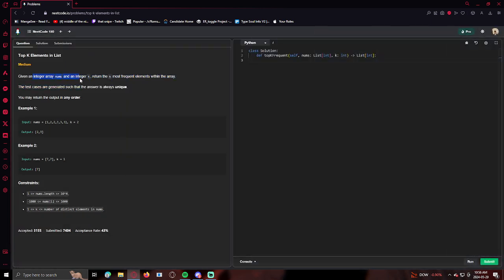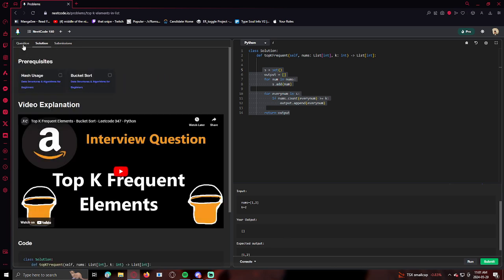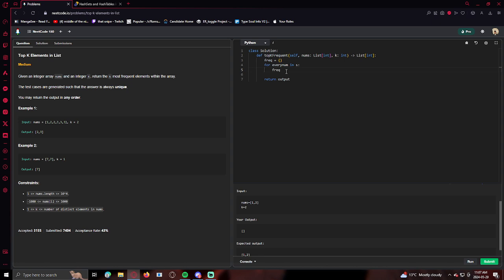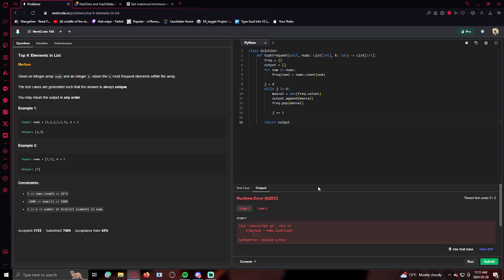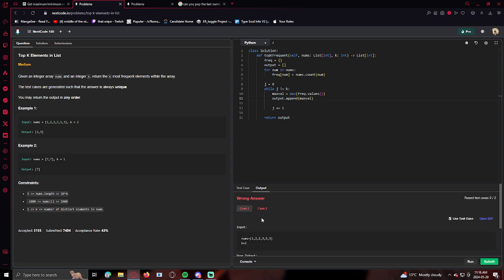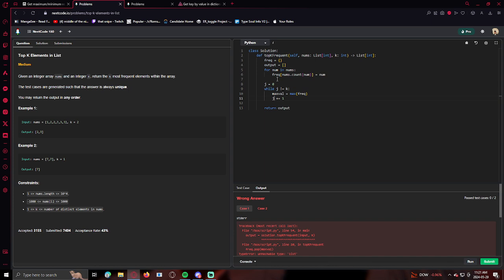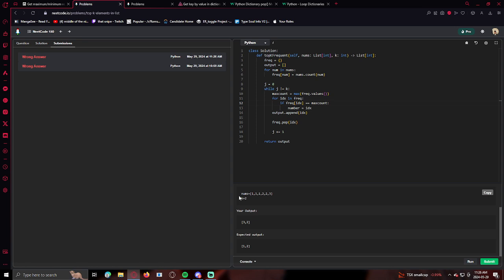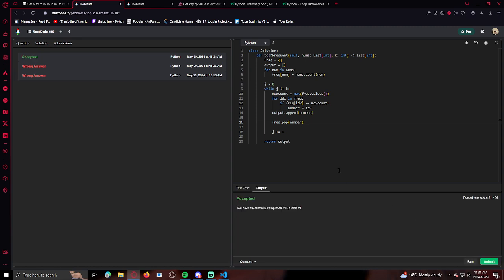NeetCode [Top K Elements in List] - Day 9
Did this one legit this time